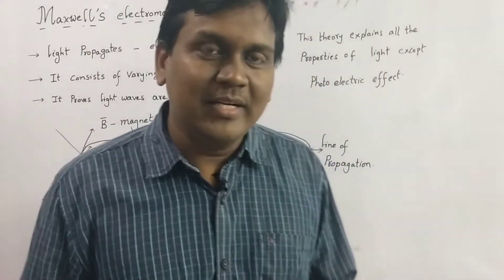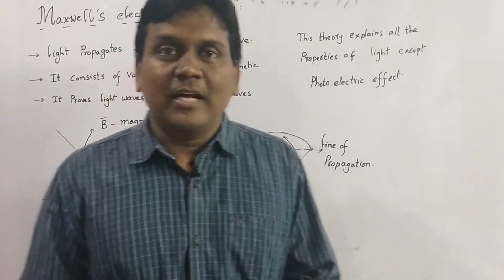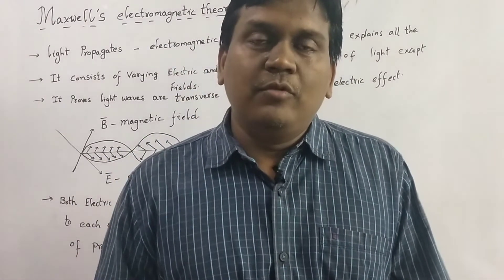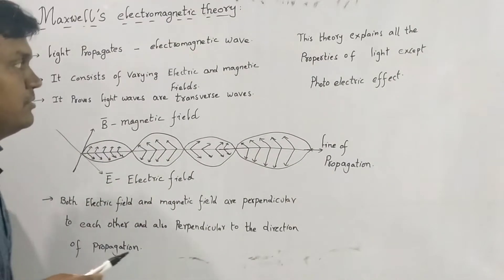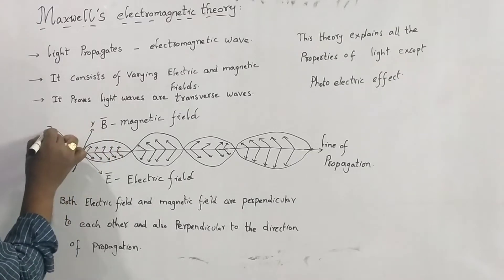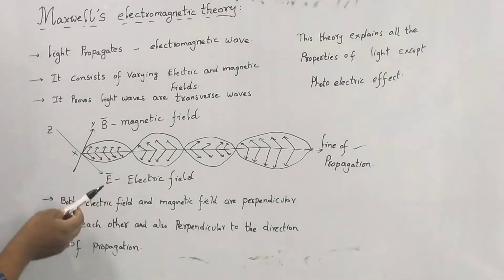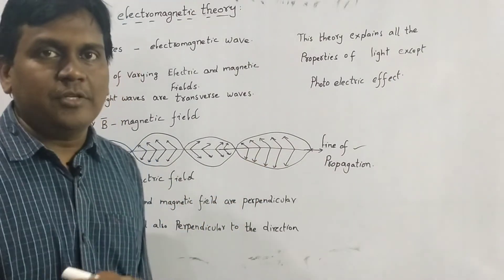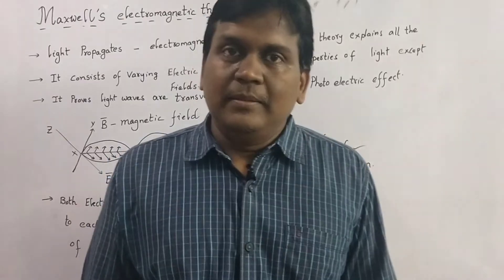Maxwell's Electromagnetic Theory Explained: The Key to Modern Physics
Maxwell's electromagnetic theory by Praveen

theories of light
phenomenon
Welcome to our comprehensive exploration of Maxwell's electromagnetic theory! Maxwell's equations form the cornerstone of classical electromagnetism, optics, and electrical engineering. In this video, we will delve into the significance of Maxwell's theory and its equations that describe how electric and magnetic fields interact. Understanding Maxwell's electromagnetic theory is essential for grasping the principles of wireless communication, electrical circuits, and even modern technologies such as lasers and medical imaging. We will break down each of the four equations that Maxwell formulated, explaining how they elegantly describe the behavior of electromagnetic fields and waves. Our journey will also cover historical context, including the contributions of other physicists, and how Maxwell's work has paved the way for advancements in science and technology. Whether you are a student wanting to learn about physics, an educator seeking resources for your students, or simply someone curious about the universe, this video on Maxwell's electromagnetic theory is tailored for you! As we dive into the core principles of Maxwell's electromagnetic theory, we will examine practical applications that reveal the theory's relevance in today's world. Keywords such as 'Maxwell's equations,' 'electromagnetic fields,' and 'classical electromagnetism' will be woven throughout our discussion, ensuring you grasp everything you need to know about this pivotal theory. By the end of this video, you will have a clear understanding of Maxwell's contributions and how they continue to influence many aspects of technology and science. Join us, and let's explore Maxwell's electromagnetic theory together!